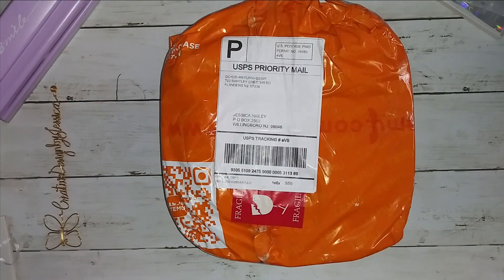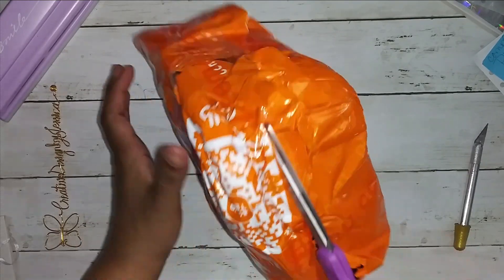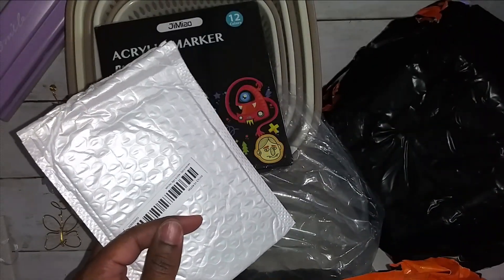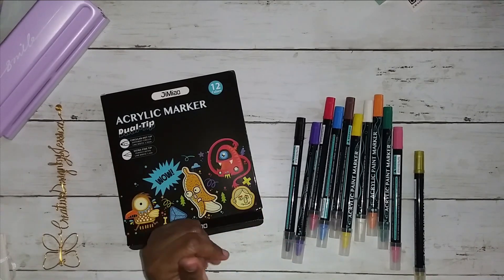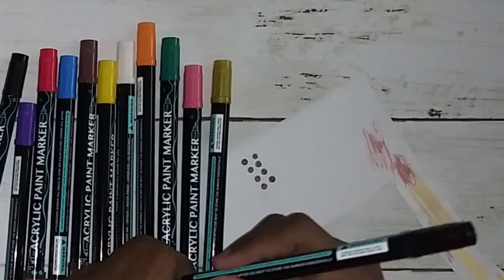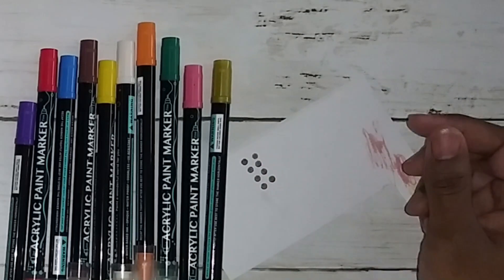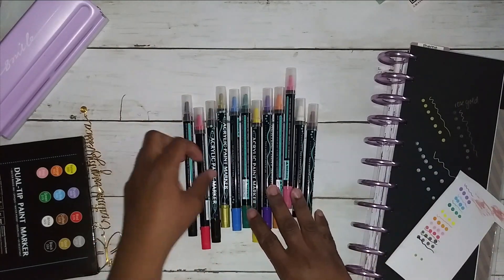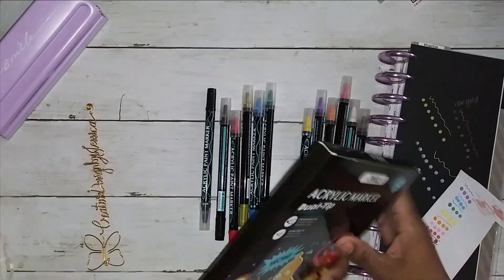mini TEMU Haul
Hello Everyone,
   Here is my mini haul from TEMU   ... YAY FOR ME!

Be Blessed